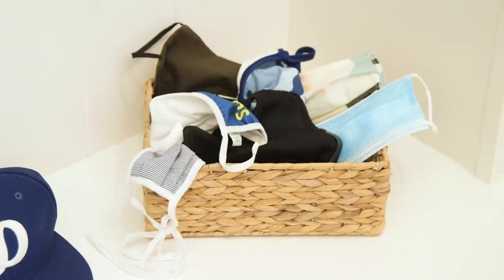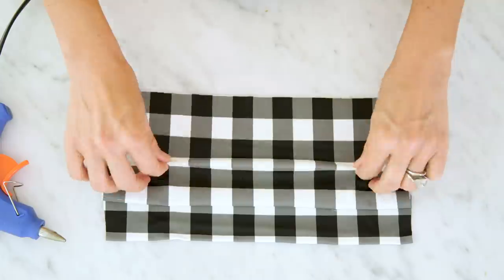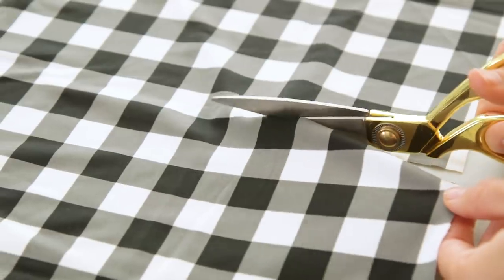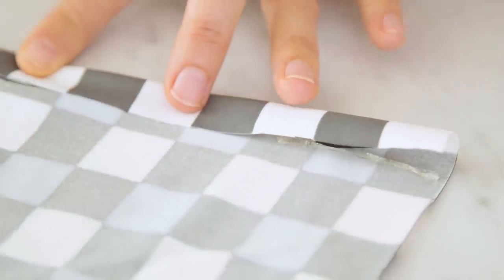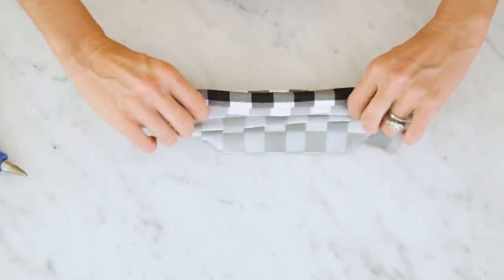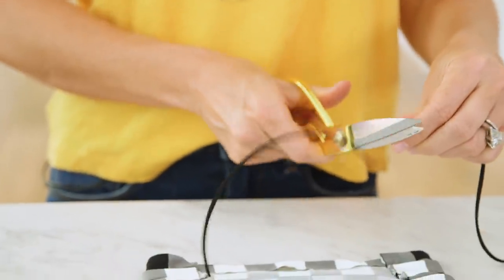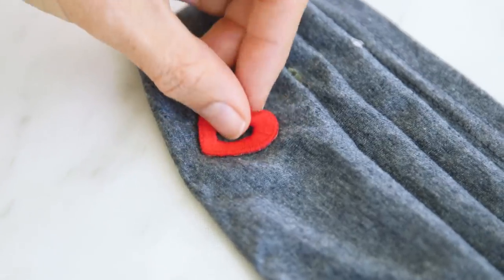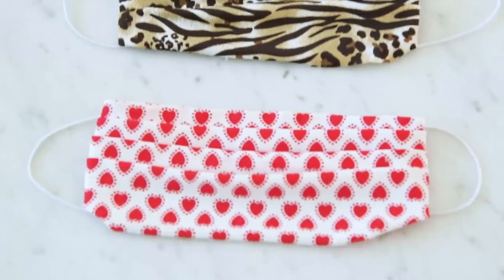DIY | NO SEW FACE MASKS!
Face masks may not be your favorite fashion trend, but for now they’re a necessity. Here’s a super easy tutorial to make your own at home using an old t-shirt or scrap fabric, and more importantly without a sewing machine. Hope everyone is staying safe and healthy and have a great weekend :)

Supplies:
Fabric
Elastic (this option actually comes with metal nose pieces!)

Dimensions-
Adult Small: 8x11”
Adult Large: 9x12”
Toddler: 6x8”
Kids: 7x9.5”